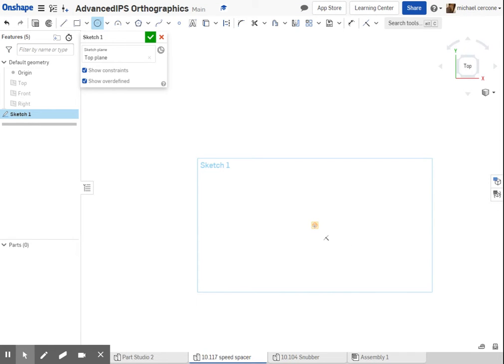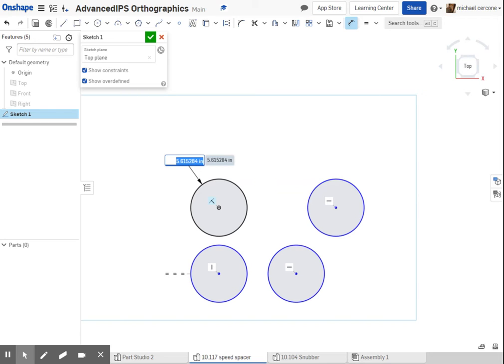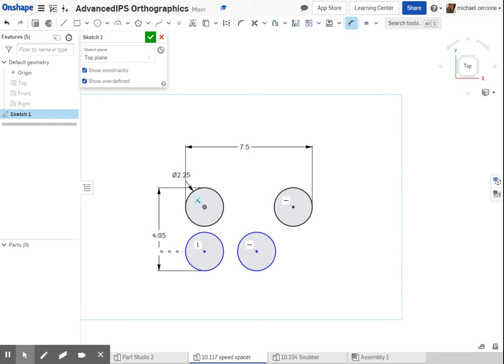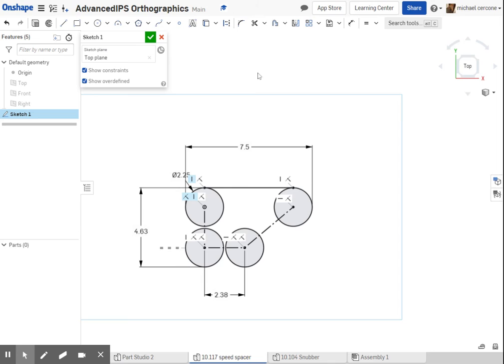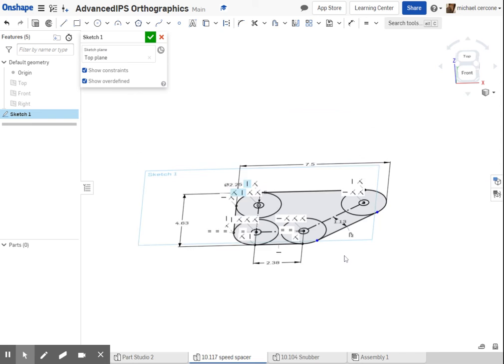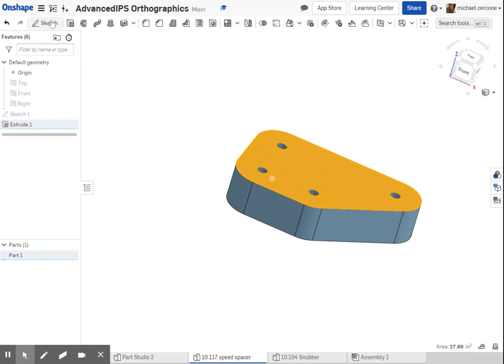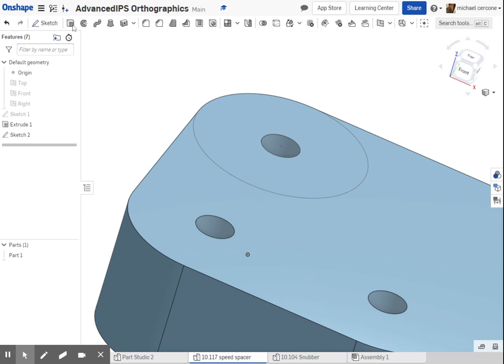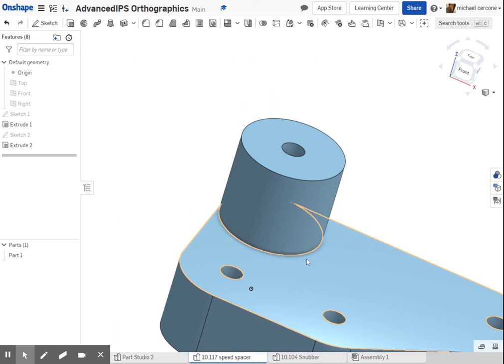10.117 speed spacer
Tangen Constraints
Convert Entities
Equal constraints